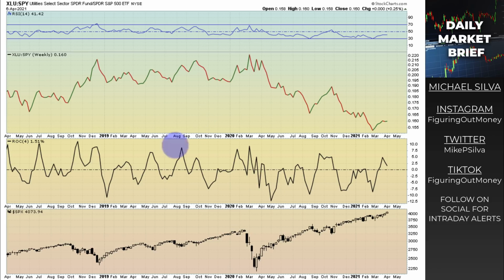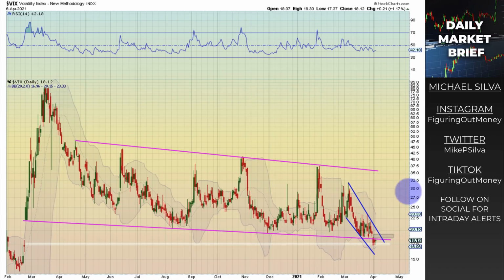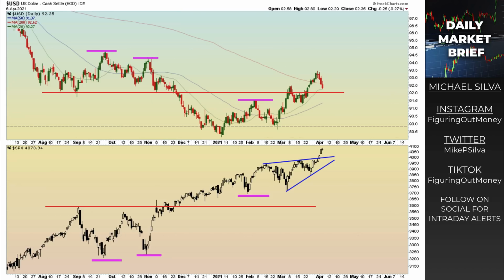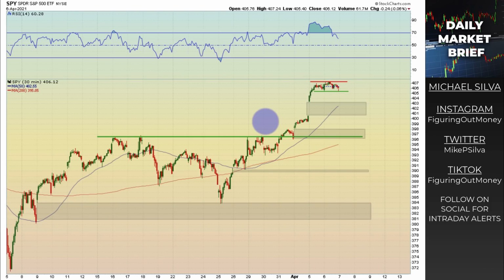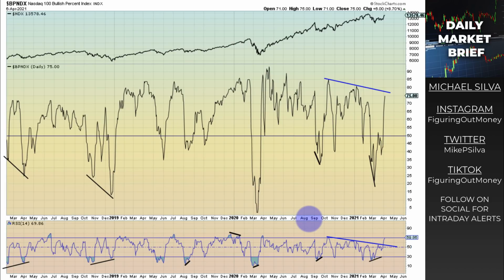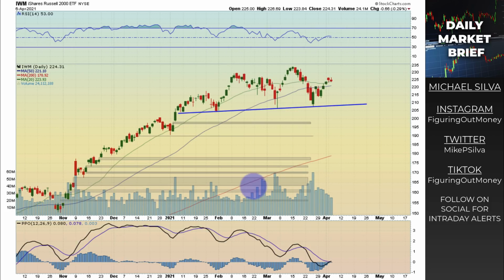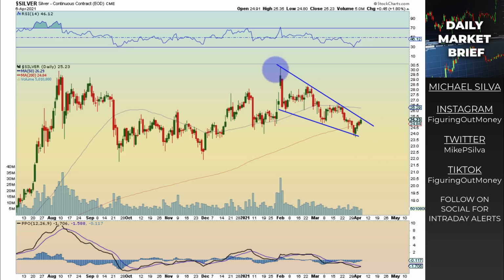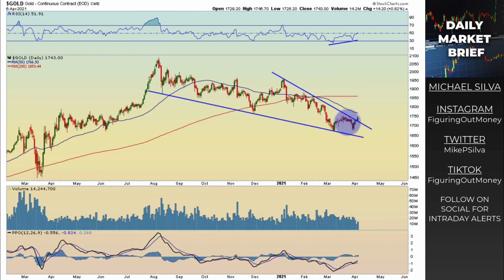STOCK MARKET PUMPS THE BRAKES TODAY...Get ready for a possible backtest!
In today's stock market brief I explain the small range daily candle appearing on the SP500, Nasdaq, and Dow Jones. I will also go into some stock market indicators suggesting its time for some consolidation or a minor pullback!

○ Book Recommendations
○ My Studio Setup
○ Morning Coffee